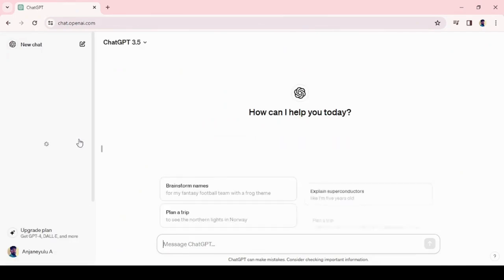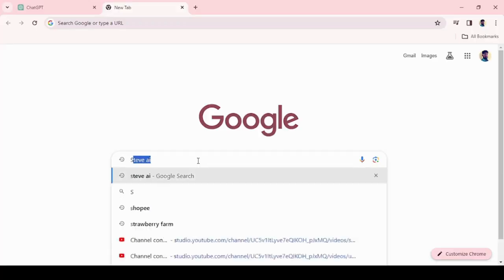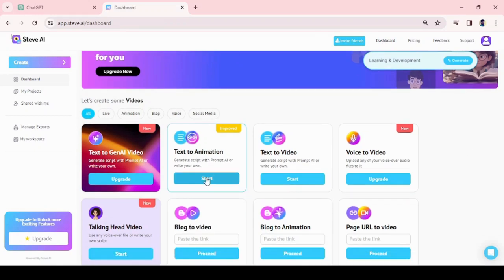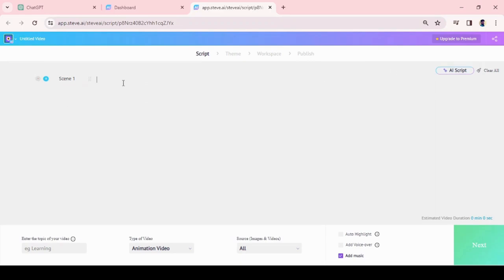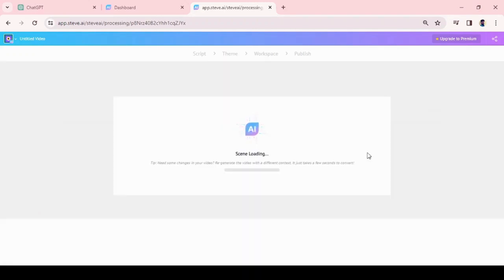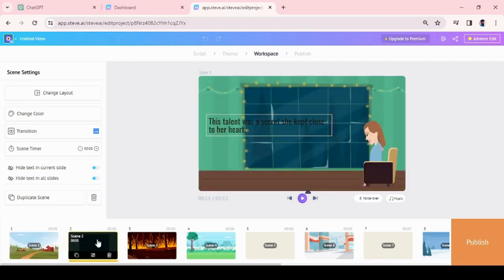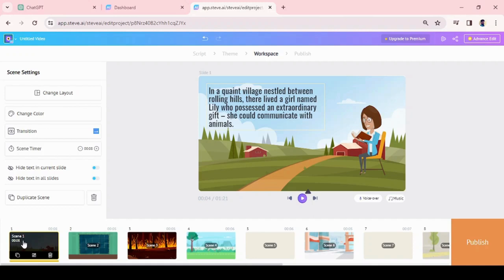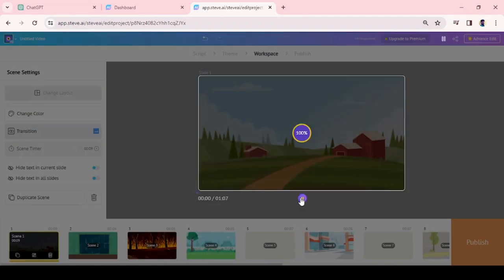AI Text to Animation video | Text to Animation using AI | Top AI tool to generate Video with Text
Today, I will show you how to create animation using an AI tool. In this AI tutorial, we will convert any text to animation video with just a few clicks.

Today we will create small story into Animated video.
For creating story, go to ChatGPT websit, and login using google account.
ChatGPT is designed to engage in conversation on a wide range of topics. You can ask questions, it will respond accordingly.
Let's type a words like "Write a famous short story with 150 words"
ChatGPT will provide the response with beautiful story. Verify the script, if you are not satisfied, then ask few more stories and verify the response. once you satisfied with script, copy the same.

For removing watermak use Capcut,